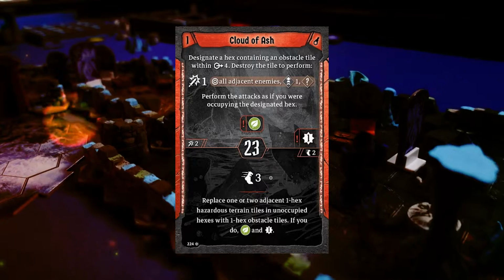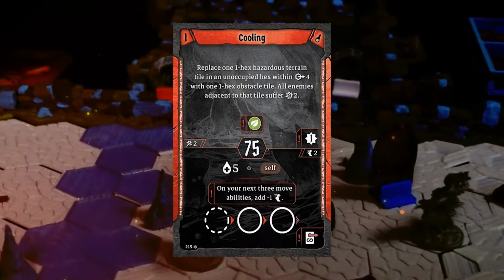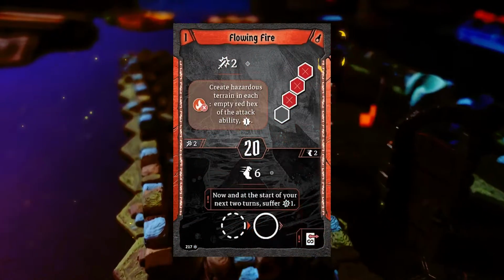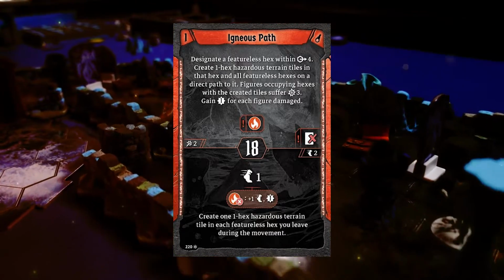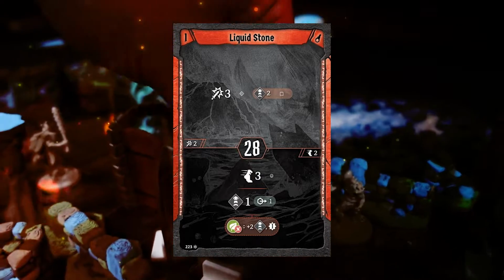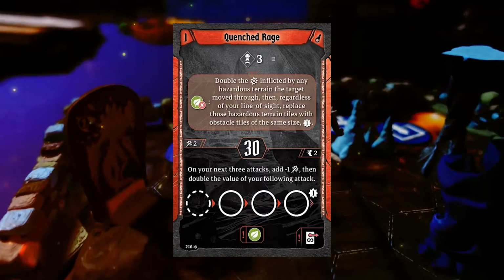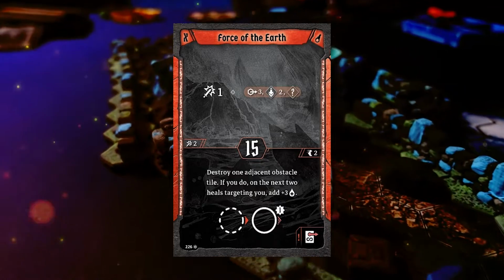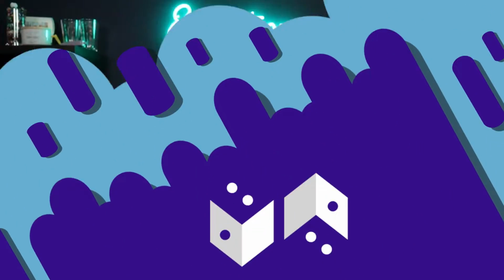Mastering the Unlockable Meteor Class in Frosthaven (Spoilers)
Frosthaven, the much anticipated sequel to Cephalofair's Gloomhaven board game, has hit tables everywhere. Is the unlockable Meteor class the strongest class in the game?

In this guide, I'll walk you through my experienc playing the Meteor class, and why I think they're so powerful.

Download free Frosthaven player aids, including a fillable Campaign Tracker and interactive character sheets for all six starting classes, by vising our